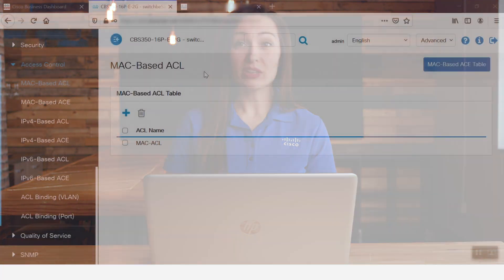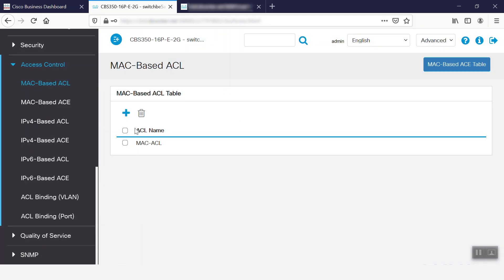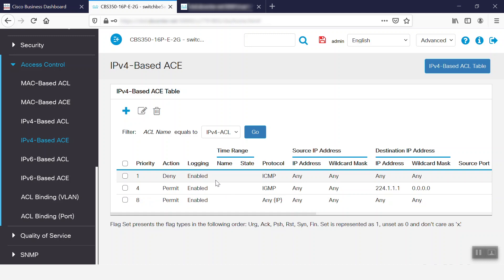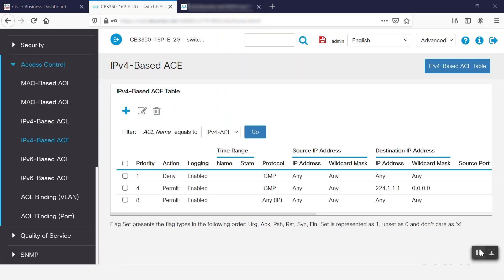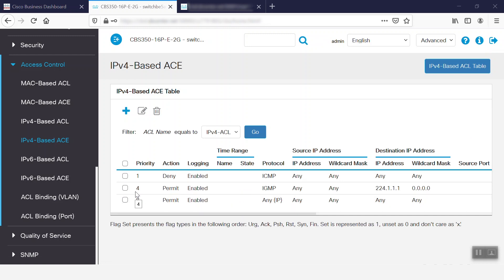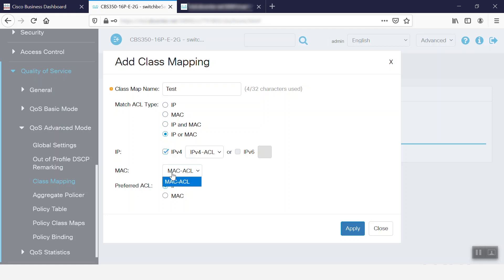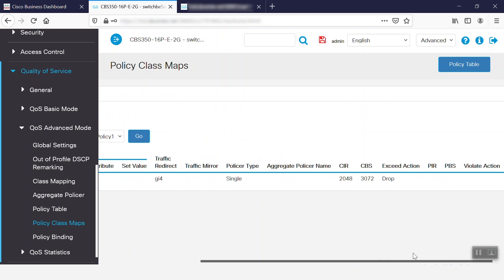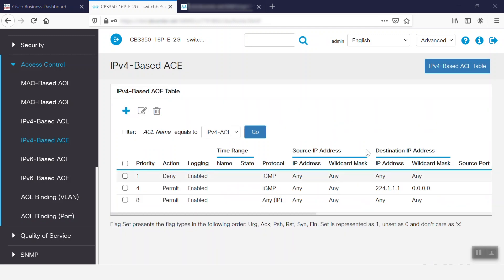Access Control List on Cisco CBS350 Switches | Best Practices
In this Cisco Tech Talk, we cover the best practices for configuring and managing Access Control Lists (ACLs) on Cisco CBS350 switches. Learn how ACLs can help enhance your network security by controlling traffic flow, restricting access to specific resources, and preventing unauthorized access. This video provides step-by-step guidance on configuring ACLs for optimal network performance and security on your CBS350 switch.

  What you’ll learn in this video:
  – How to configure ACLs on Cisco CBS350 switches for enhanced network security
  – Best practices for creating and applying ACLs to control network traffic
  – How ACLs improve network performance and prevent unauthorized access
  – Troubleshooting tips and common ACL configuration mistakes to avoid

  This video is ideal for network engineers, IT administrators, and anyone looking to enhance their network security with ACL best practices on Cisco CBS350 switches.